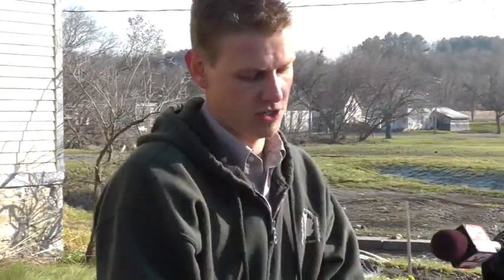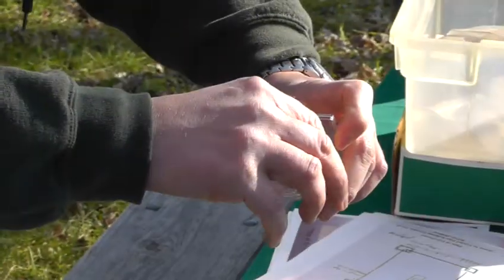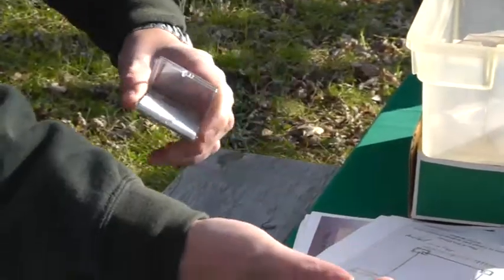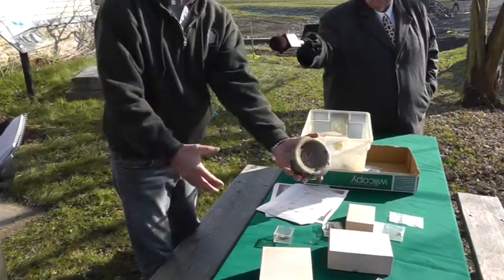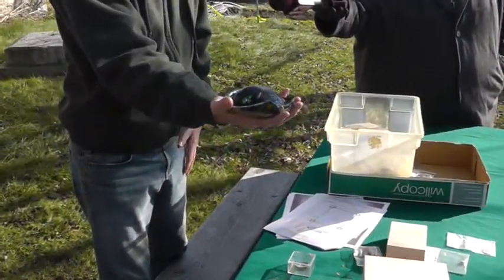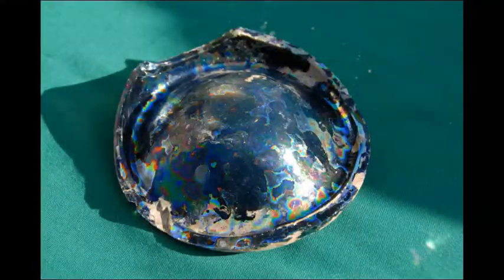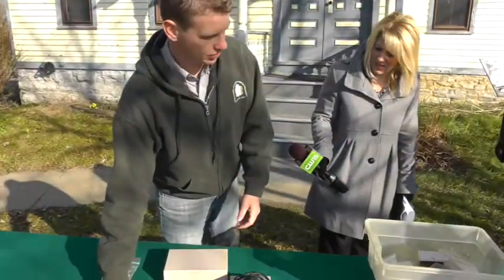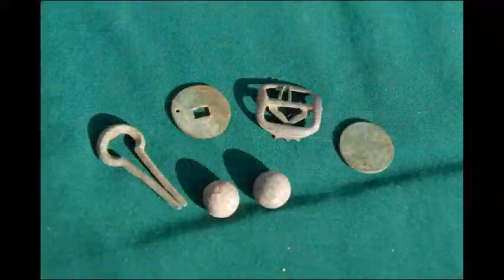18th Century Fort Hunter RediscoveredFinal.mp4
18th Century Fort Hunter Rediscovered
As Result of Flood